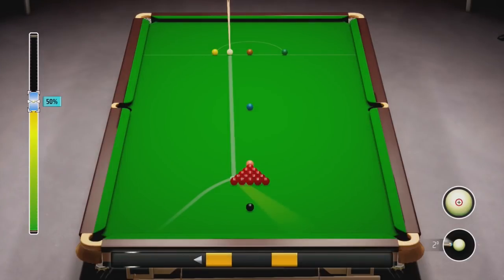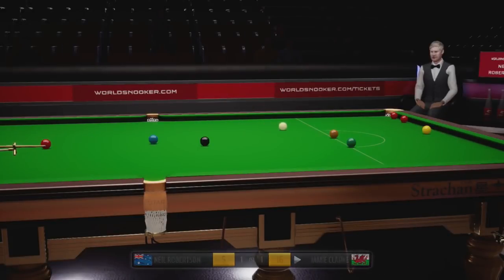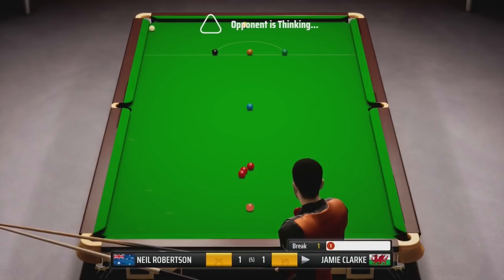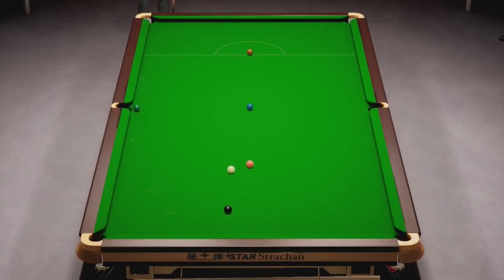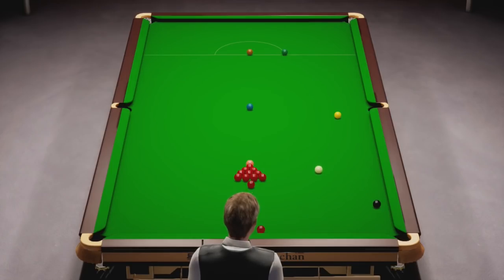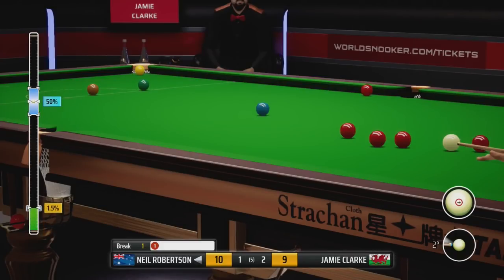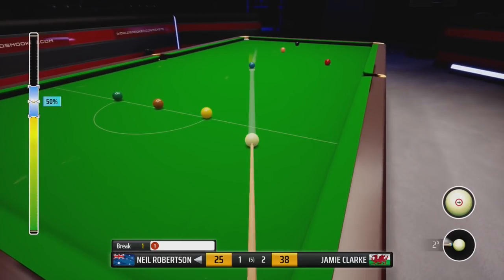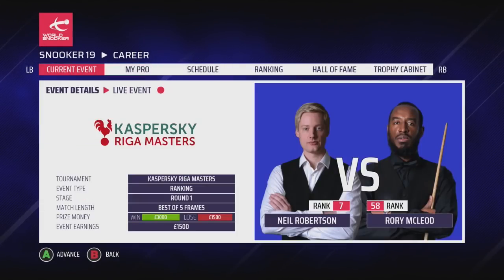GETTING THE HANG OF IT | Snooker 19: Neil Robertson Pro Career (#2)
Snooker 19 is FINALLY here; today we continue the Neil Robertson Pro Career Mode with more action from the World Open against Jamie Clarke in the qualifying rounds.